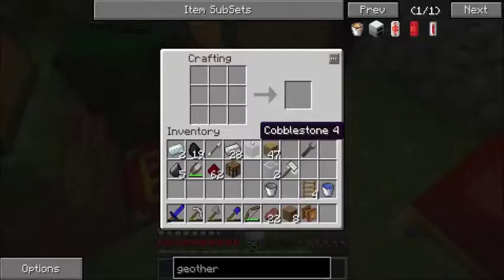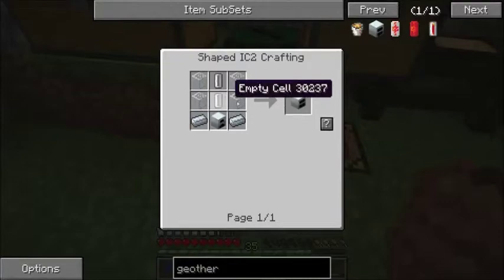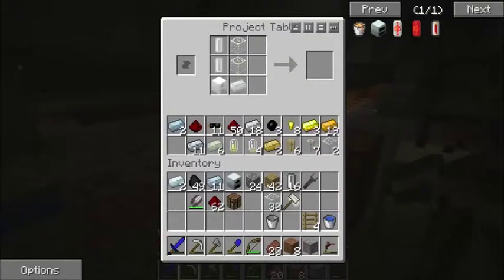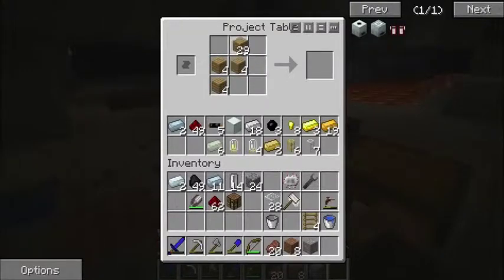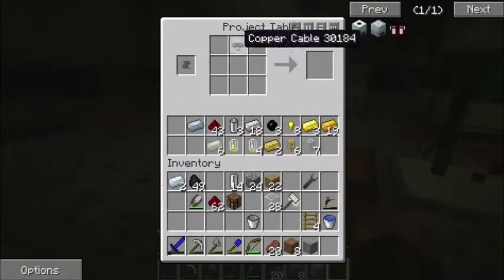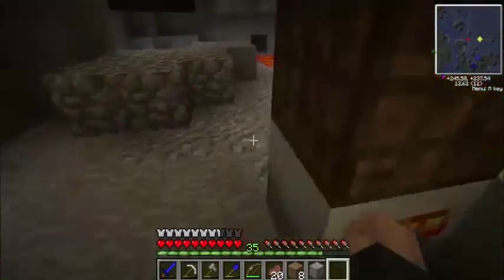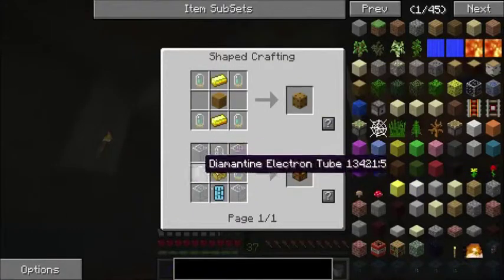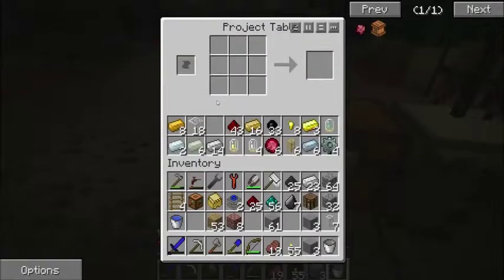Feed the Beast Ep10: industrialcraft begins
Now that we've put together some basic ore smelting with buildcraft and thermal expansion, lets explore how we can get started with industrialcraft.  As a bonus we can talk about putting together a logger to make the arboretum from forestry more efficient.
mods featured:
industrialcraft
forestry